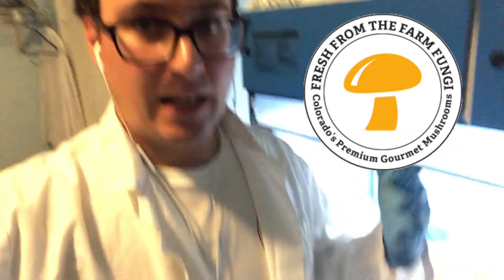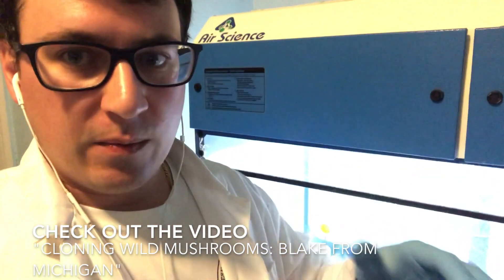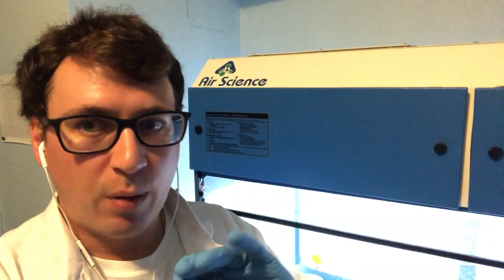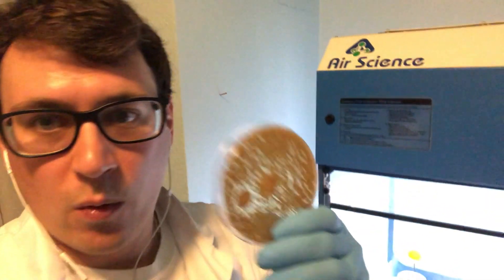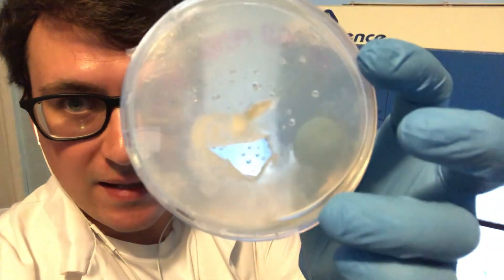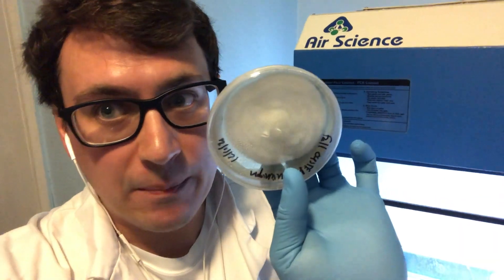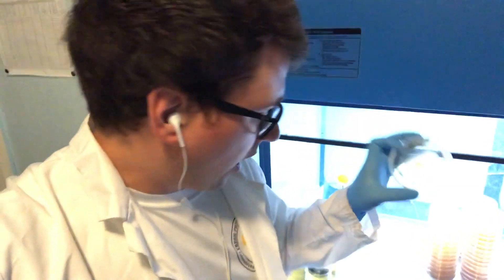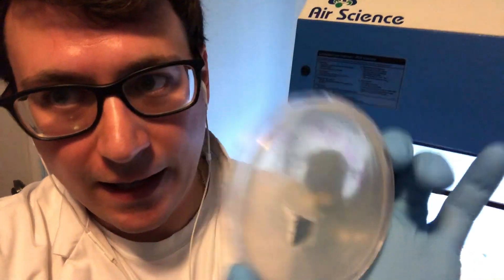Michigan Oyster Mushroom Clone Update (2 months after water agar)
This video is about Michigan Oyster Mushroom Clone Update (2 months after water agar) For more information visit our To purchase our living mycelium cultures as well as our other products visit our ETSY shop FRESHFUNGI MUSHLOVE